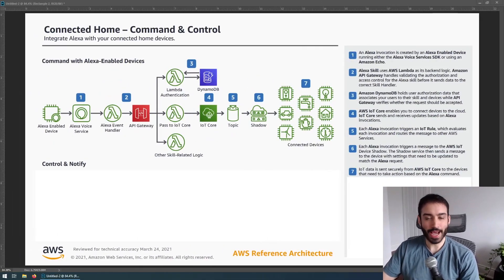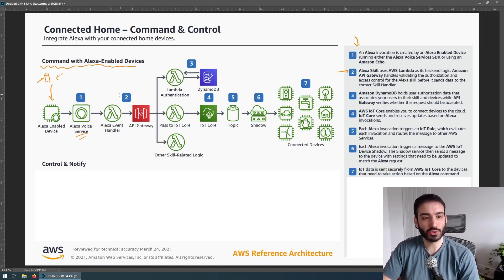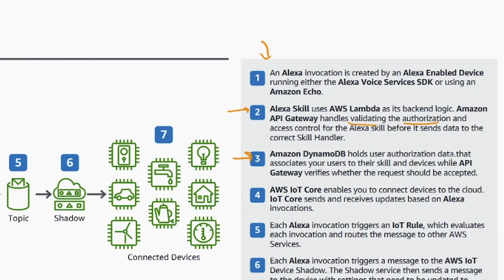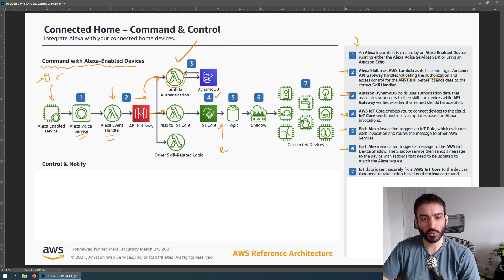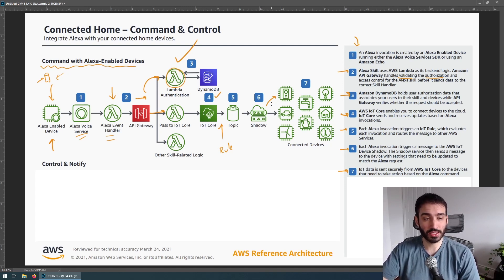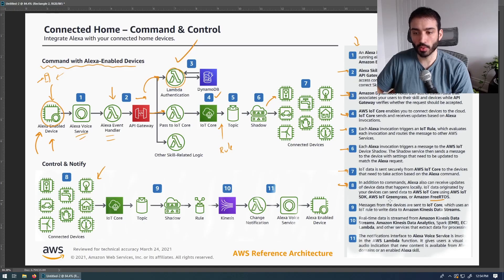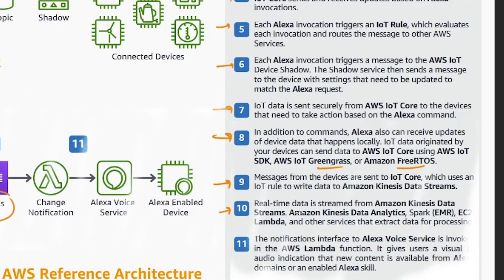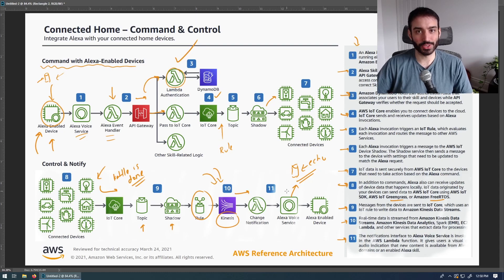Real Life AWS Architecture Examples - Amazon Alexa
In this video, you will learn about the architecture of Amazon Alexa. Behind the scenes, a number of AWS services are integrated to capture your voice commands, into actions on other IoT devices. Learn about the services involved on AWS!

Working Effectively with Legacy Code